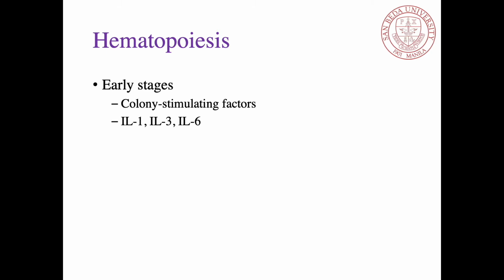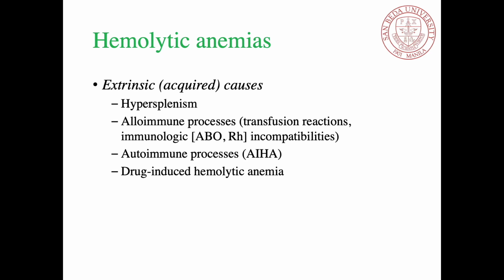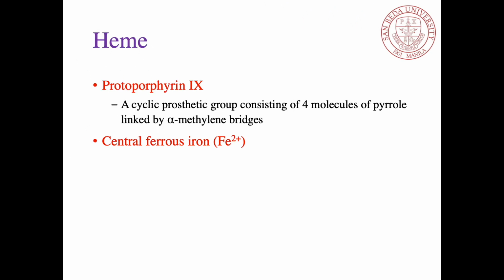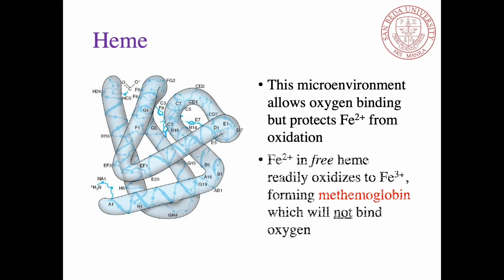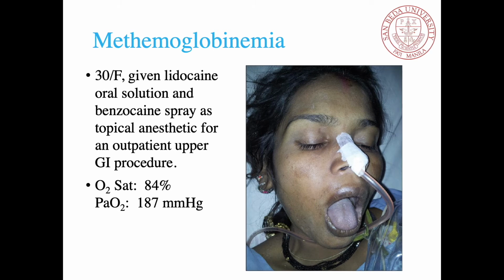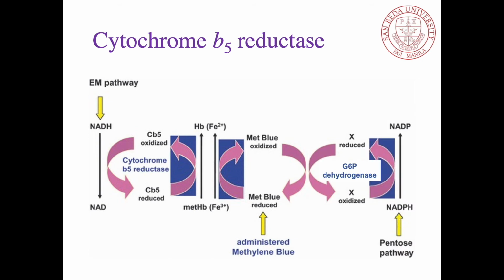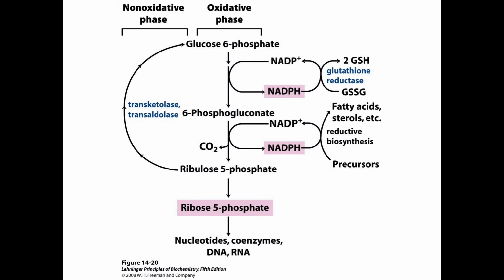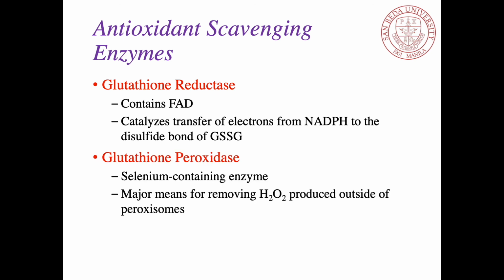RBCs and WBCs – Part 1